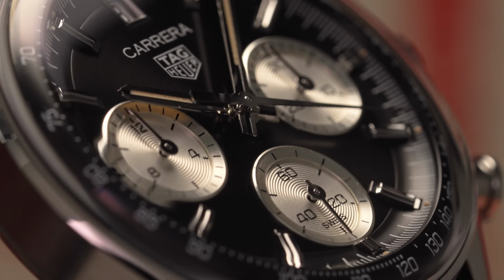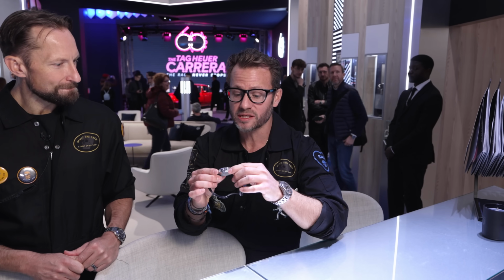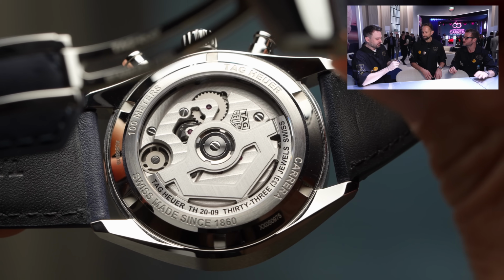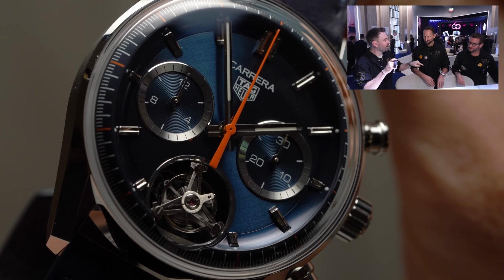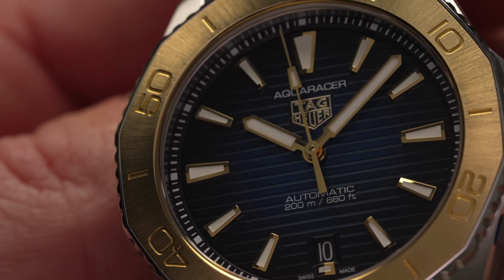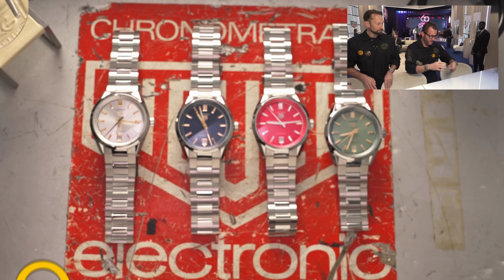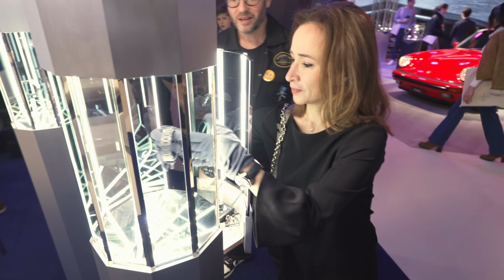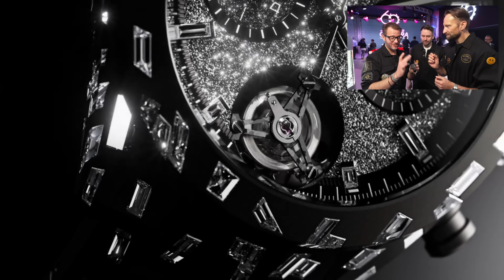Talking TAG Heuer 2023 releases... NOT SPONSORED!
The About Effing Time crew discusses the new 2023 releases from TAG Heuer including the new glass box chronograph and a £500k diamond watch.